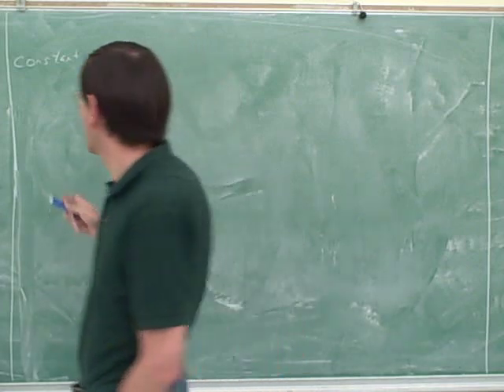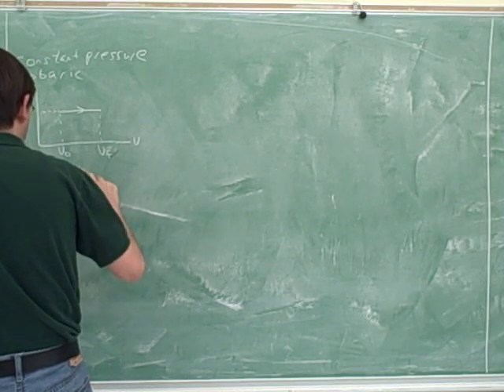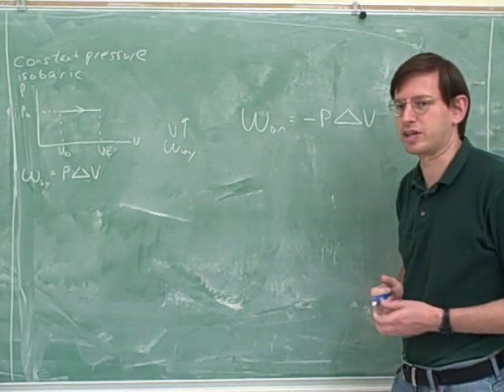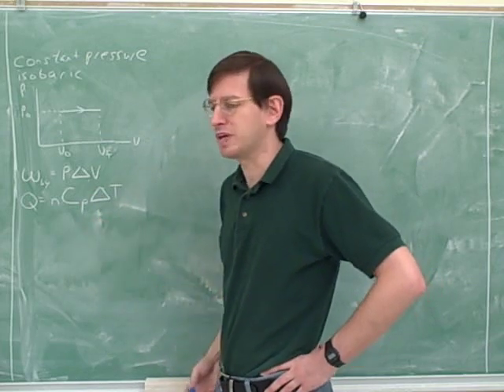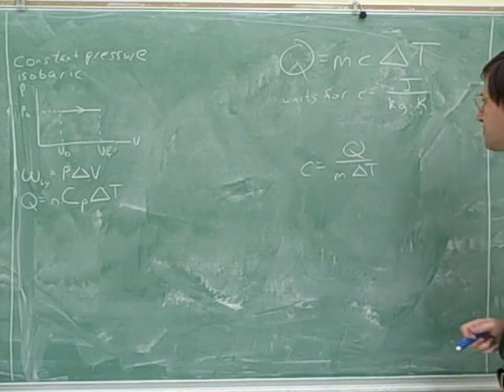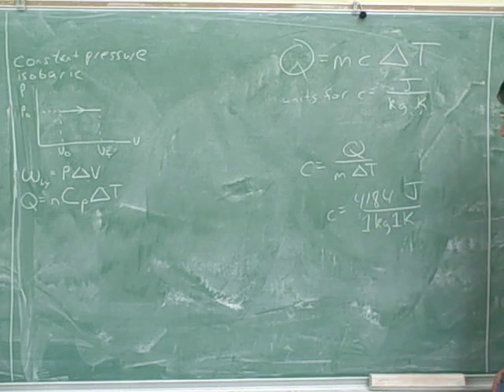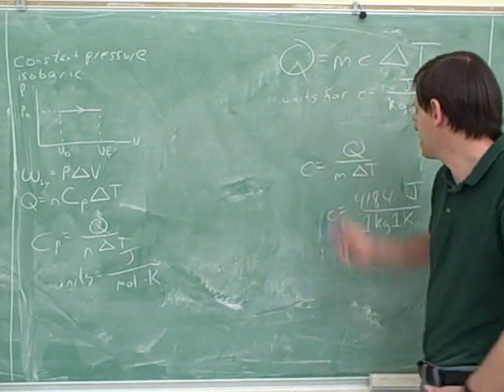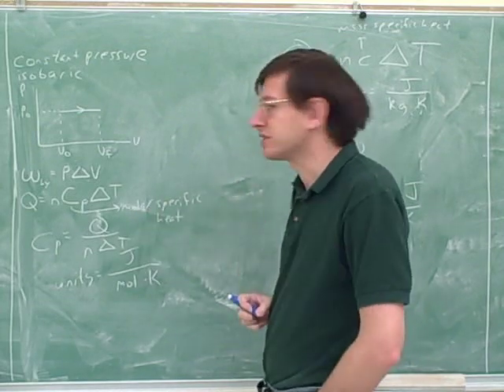Physics: Thermodynamic processes (1)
Physics: First Law of Thermodynamics and thermodynamic processes. Isobaric, isochoric (constant volume), isothermal, and adiabatic processes. A problem involving thermodynamic processes

For printable documents containing problem and handout discussed in this video series, go to my website.

(2) Continued. Constant volume (isochoric) processes
(3) Continued
(4) Continued. Isothermal processes
(5) Continued. Adiabatic processes
(6) Continued. Adiabatic and isothermal processes compared
(7) Continued. A problem
(8) Continued
(9) Continued
(10) Continued
(11) Continued